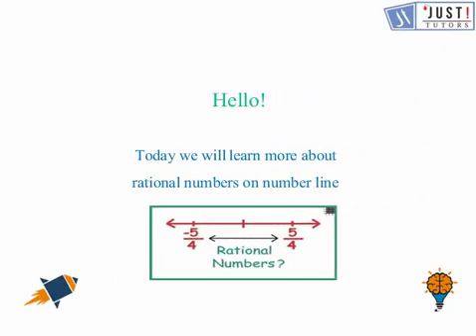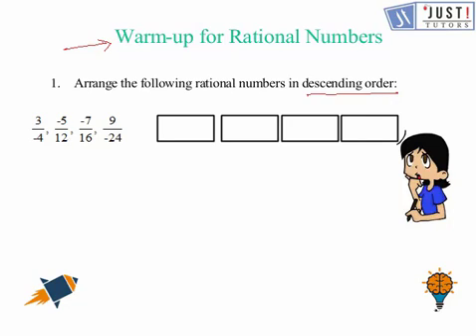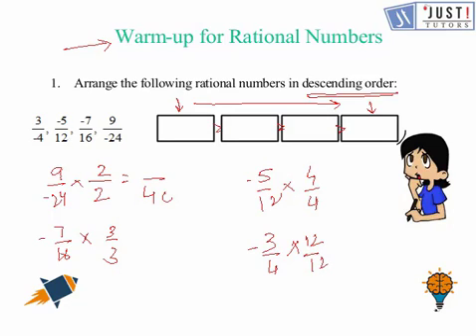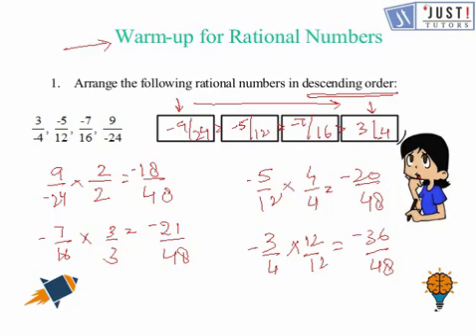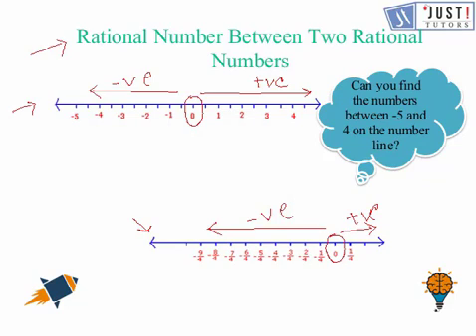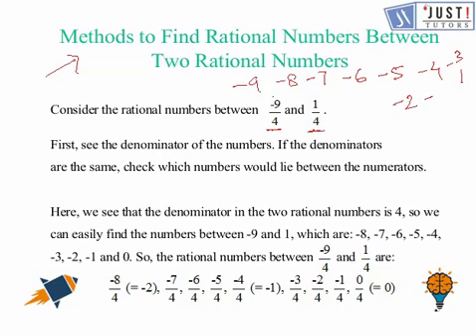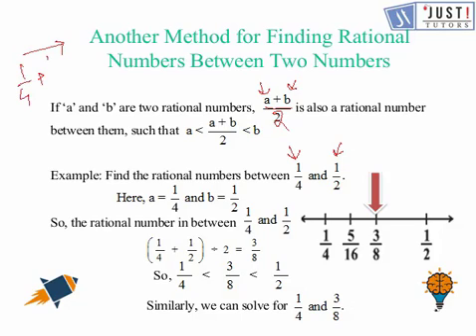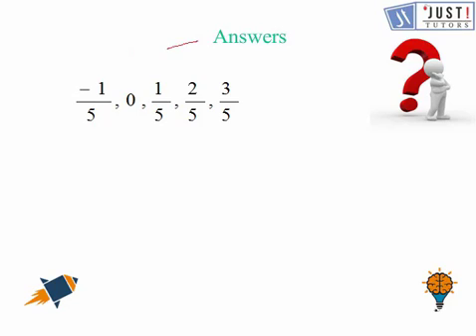Rational Numbers: Rational Numbers between Two Rational Numbers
Can you imagine how many rational numbers are there in between two numbers? How can we find them? Isn't it amazing ? So, let us go head and watch this video to learn and expolore ourself. Here we are going to introduce us with Rational Numbers. Rational Numbers are ratios of integers and we may get one for any pair of integers. Each fraction is a rational number but each rational number need not to be a fraction. Rational numbers and fractions have slightest difference,that is rational numbers can be negative but a fraction cannot.